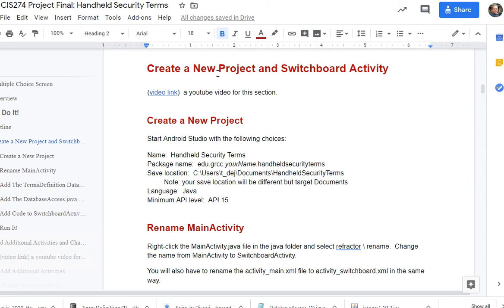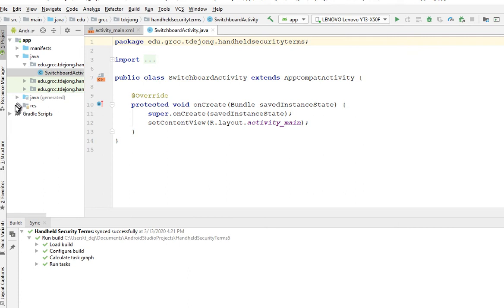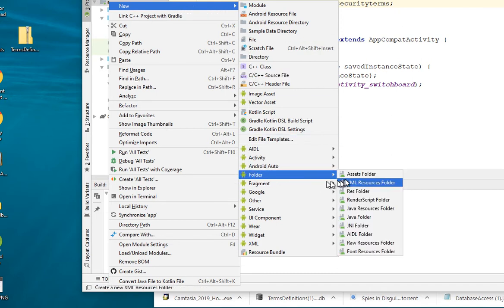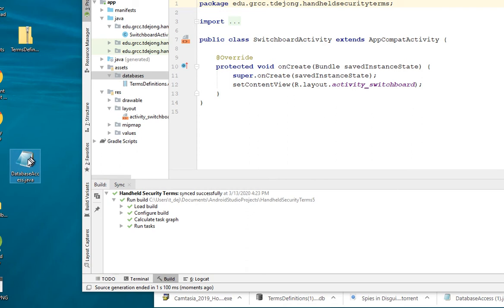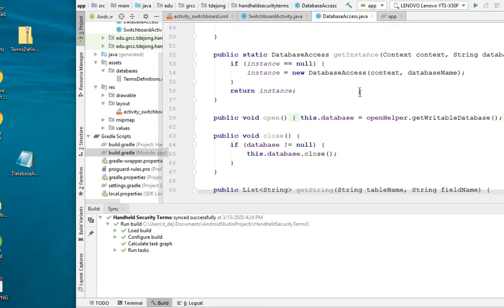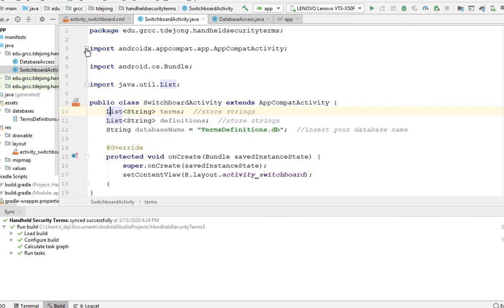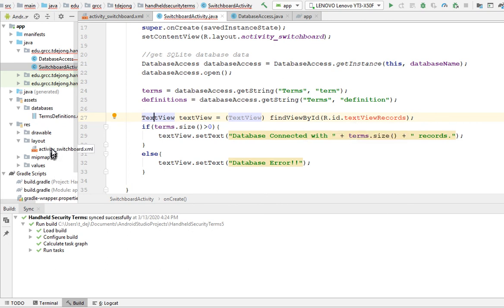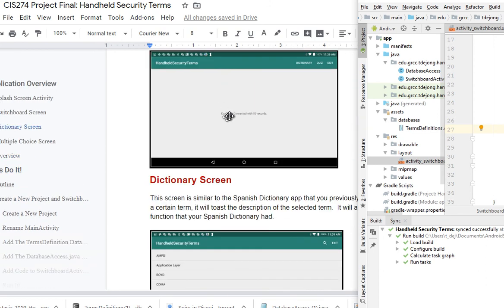CIS274 Final b Handheld Security Terms Create new project